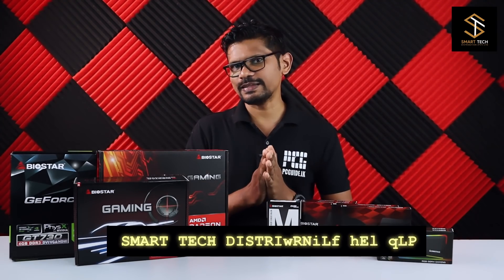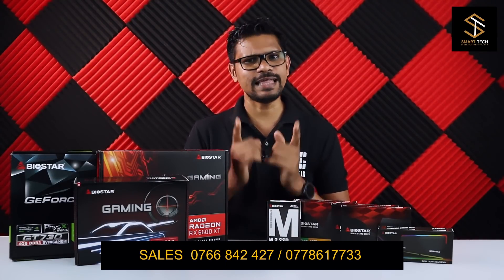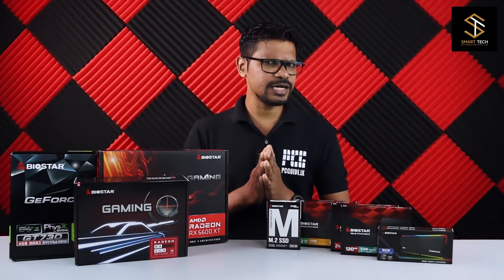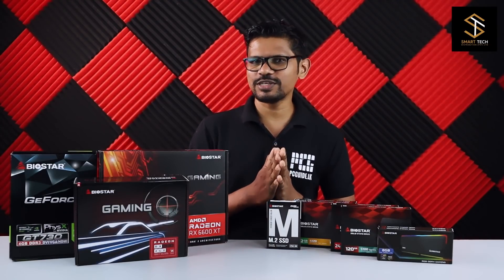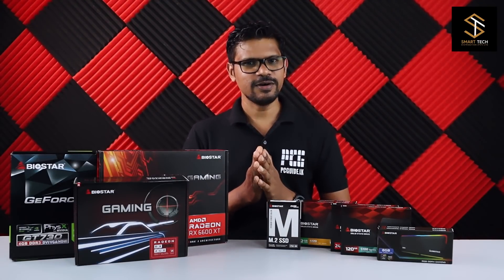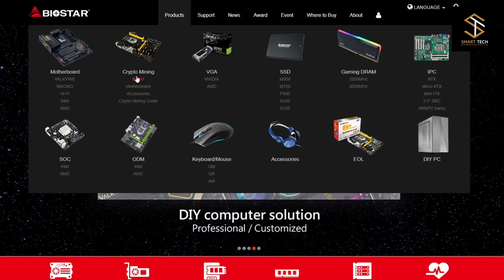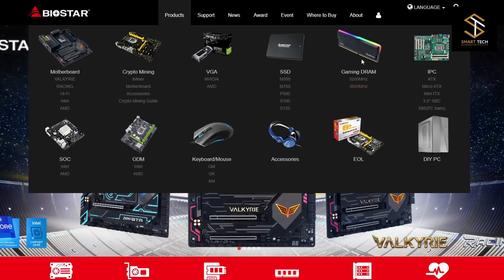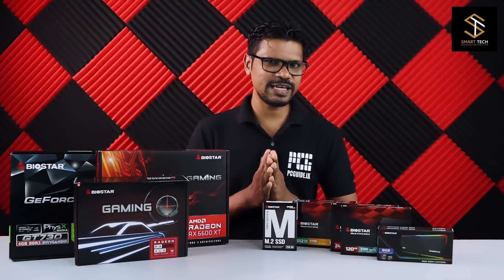Biostar Graphic Cards, SSD and RAM now Available from Smart Tech Distributions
ඔන්න දැන් Biostar Graphic Cards, RAM, SSD ලංකාවේ ප්‍රධාන Computer Shops වලින් මිලදී ගන්න ඔයාටත් පුළුවන්.